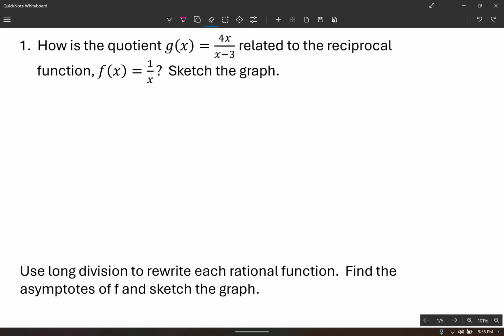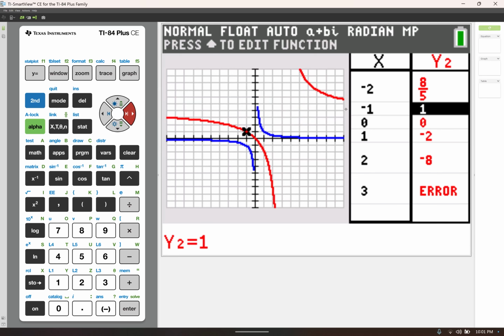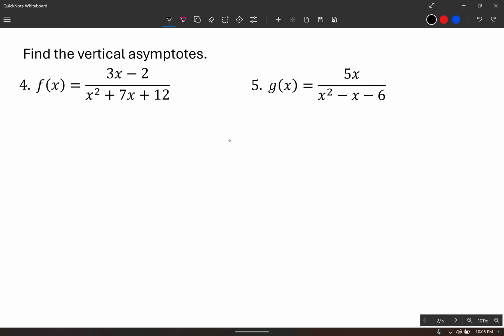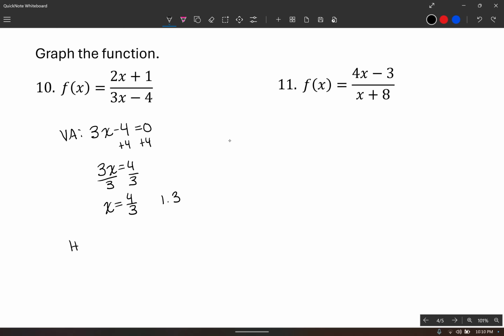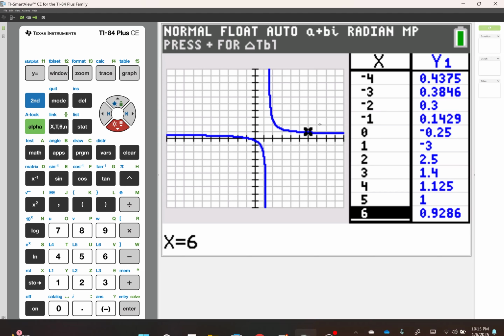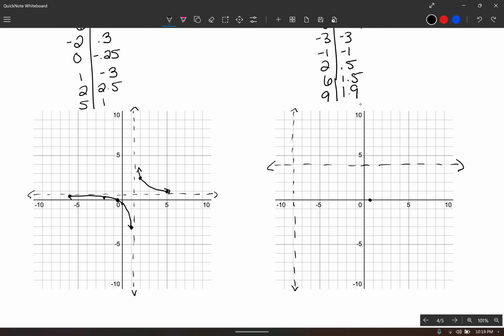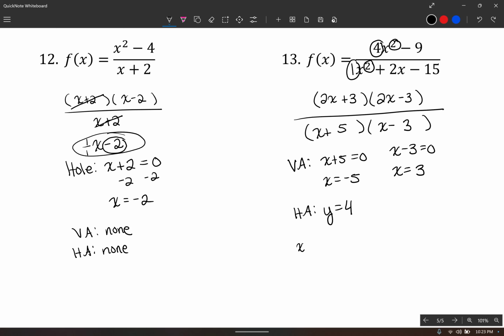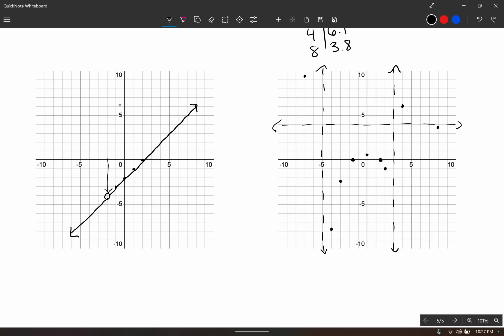Graphing Rational Functions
In this video we discuss graphing rational functions.  This lesson follows Savvas Algebra 2 Lesson 4-2.